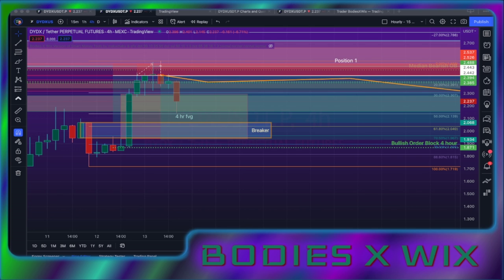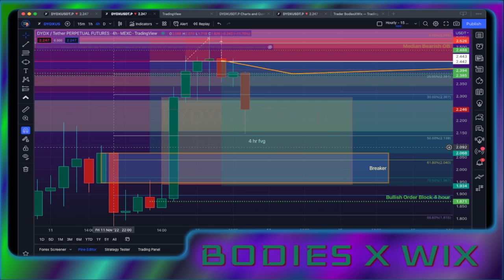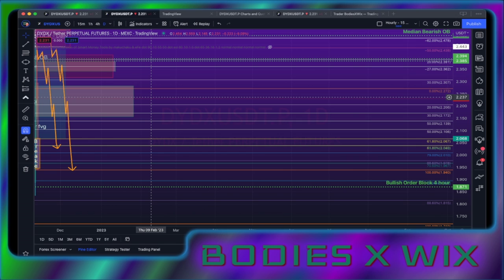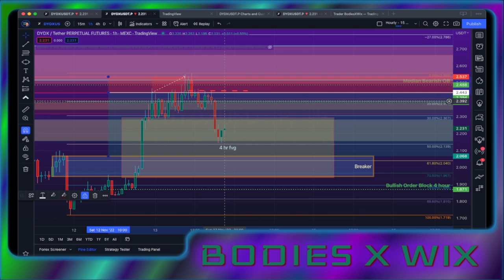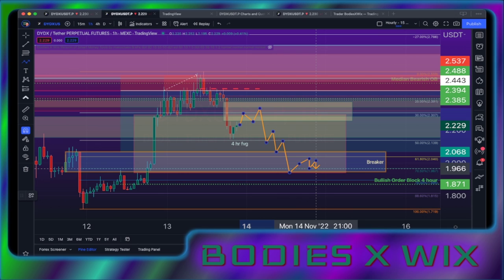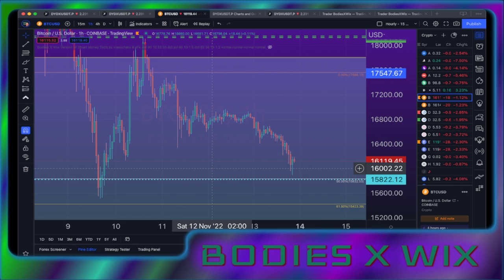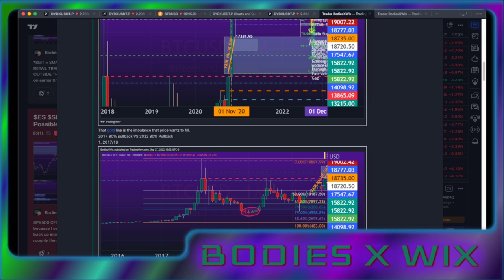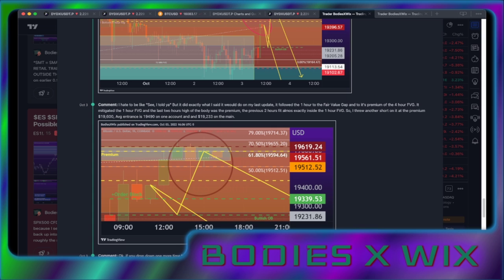dYdX Sunday's only tradable Crypto Asset. And My Bitcoin $15,800 prediction finally came through!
2. BodiesXWix.ETH

Nexo Get $25 BTC for Transferring in $100
Bitstamp receive a $20 BTC bonus after trading $100 worth of crypto (Buy $100 of stable coins, wait til you receive bonus, transfer out)
Invitation Codes to receive referrals for other services such as RoudlyX ($4 in BTC), Cake Defi ($35), Varo Bank ($50), Oxygen ($10 + More), Fetch (Scan receipts for Gift Cards), Chime ($10 + Direct Deposit Bonus), Geek Savings ($5), Tornado ($10-$1000),